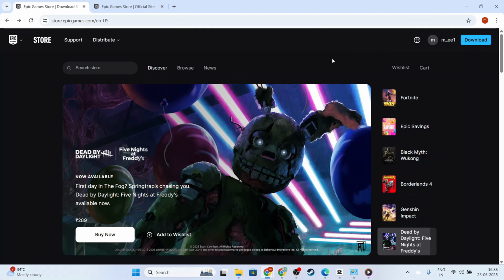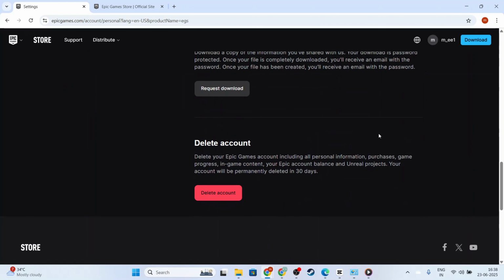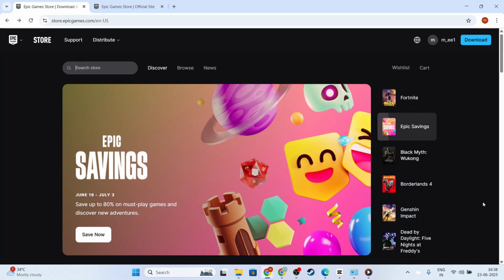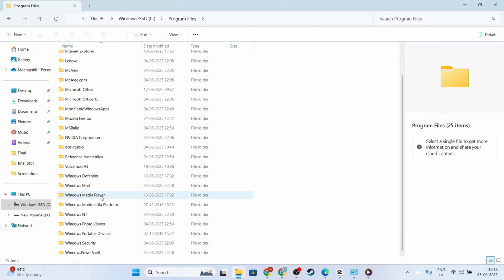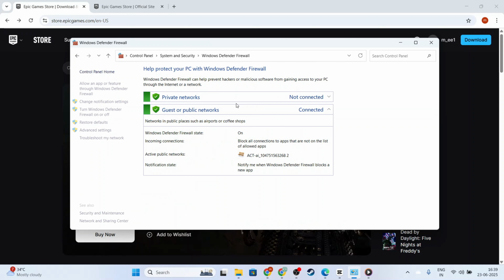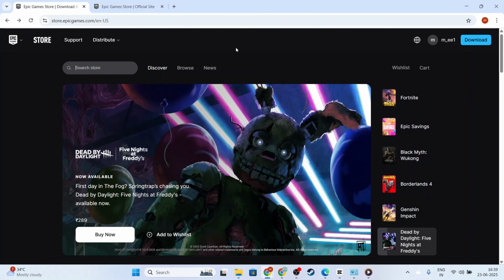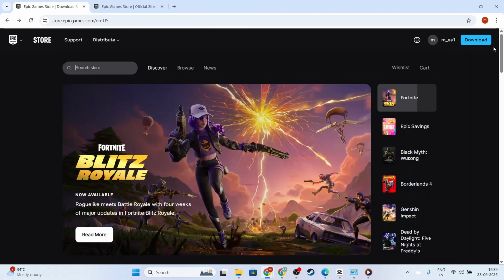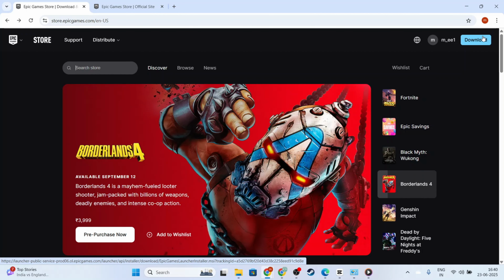How To Fix Epic Games Failed Error Code II-E1003 2026 - Full Guide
Learn How To Fix Epic Games Failed Error Code II-E1003 in this video.